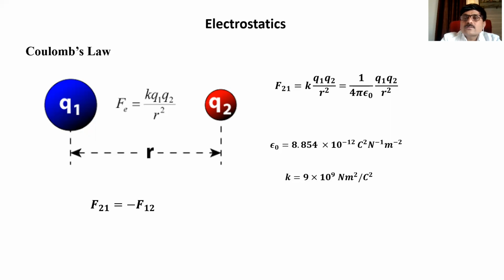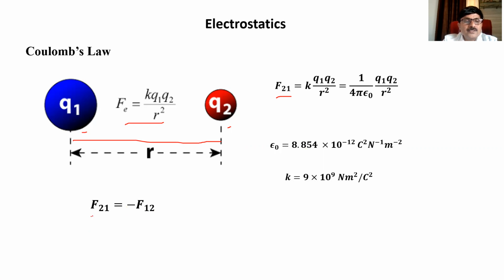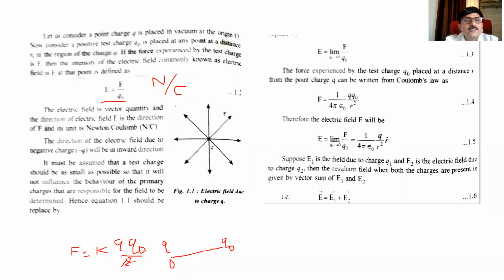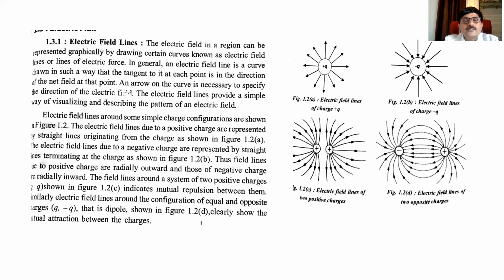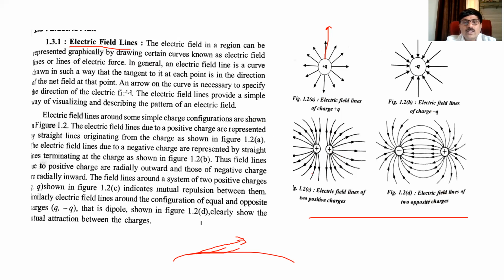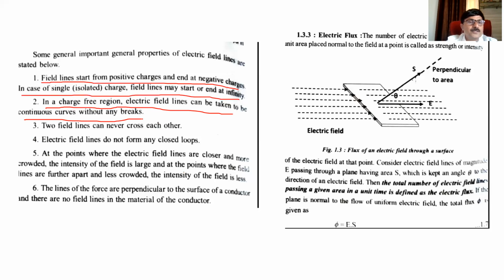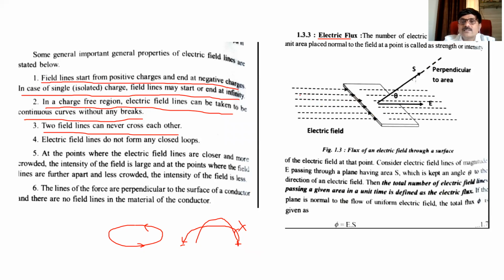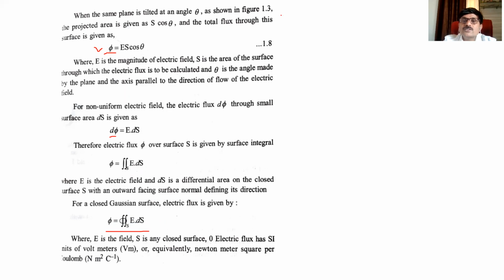Electrostatics Lecture 1: Electrostatic Field and Electric Flux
This lecture explains concept of Electrostatic Field and Electric flux. It is useful for B. Sc. Physics students. It is a part of B. Sc. Part-I Physics Syllabus of Shivaji University Kolhapur